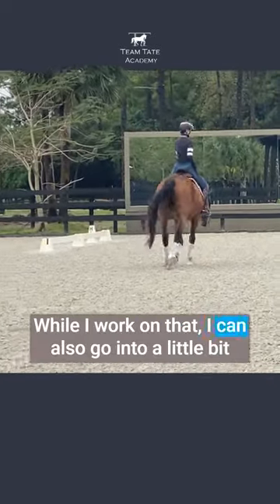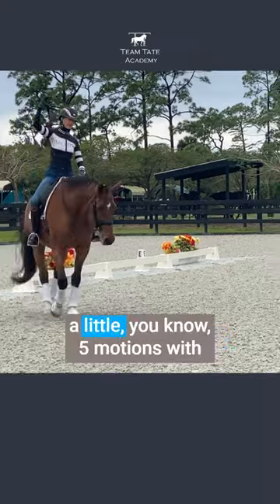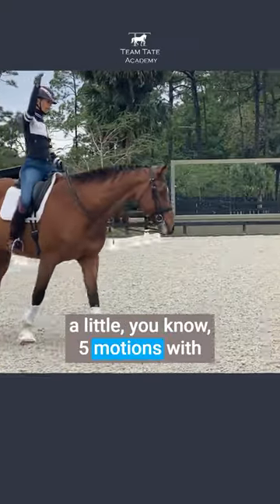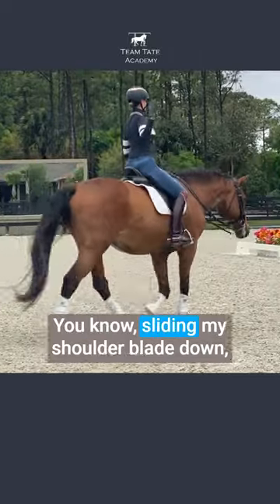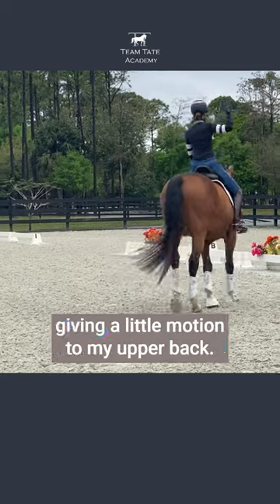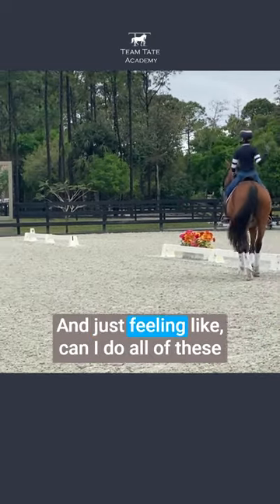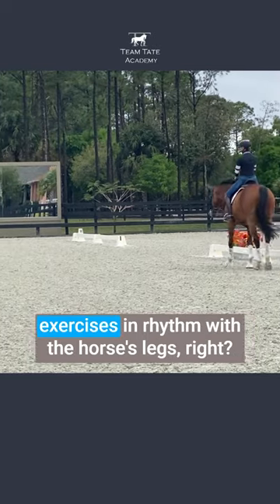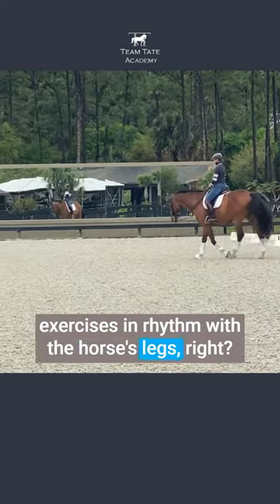Using the Walk Warm Up to Breathe & Open Your Chest with Montana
he 10 to 20-minute walk warmup is a great time to bring yourself to focus and connect to your horse.

In this video, JJ shows us how she uses breathing techniques in conjunction with some very basic stretches and movements with her arms and shoulders to help prepare for the work to come.

By bringing herself mentally to the present and addressing common places of held tension, JJ gives both her horse and herself the best start to each and every ride.

Want to see the whole video and over 200 more?  Join the Online Academy for Full-Length Videos, now with a free 7-Day Trial!